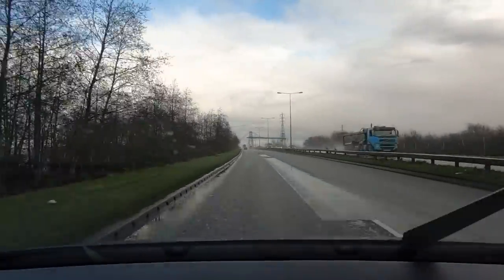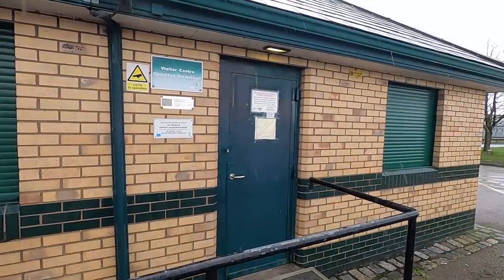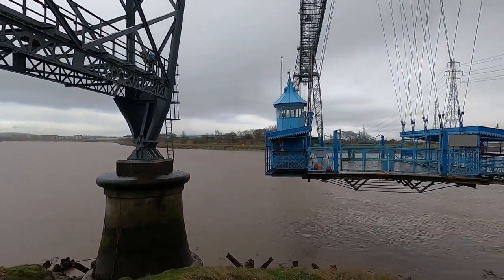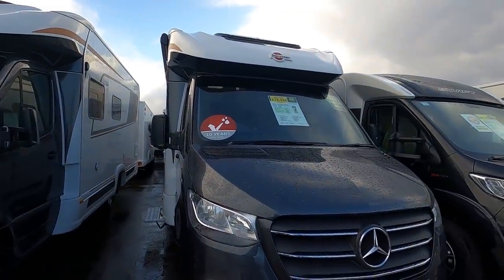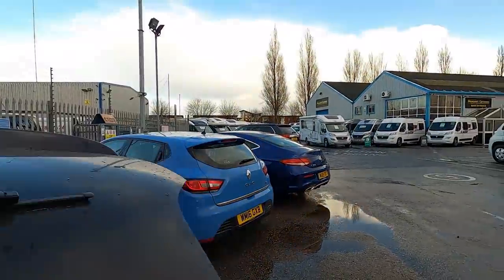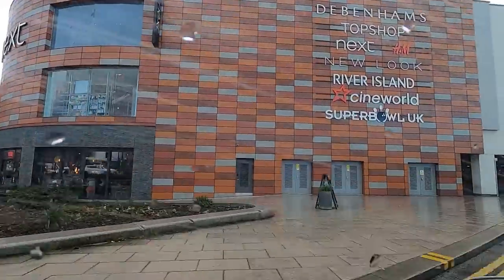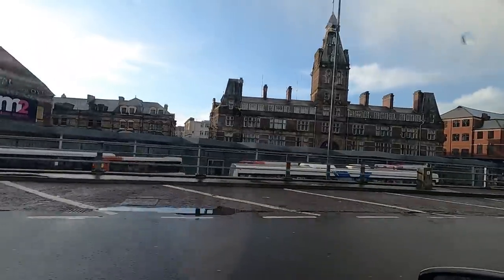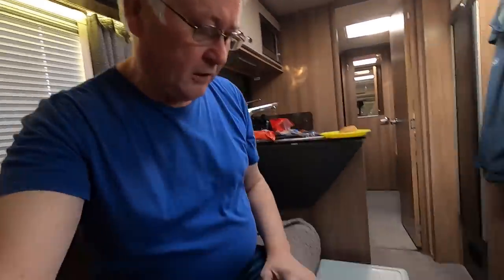Our Adventures Around Newport, Wales | Tredegar Park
We visit the iconic Newport Transporter Bridge, drive past Newport Castle, vist Newport Caravans and have a walk around Tredegar Park.

OR

Motorhome: Fiat Ducato Swift Kon-Tiki Sport 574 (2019)

Thanks!